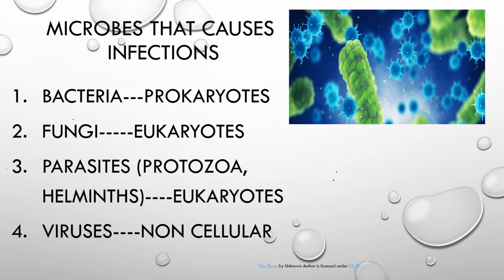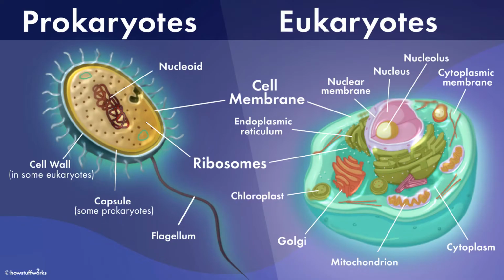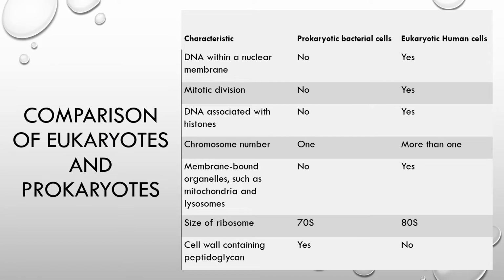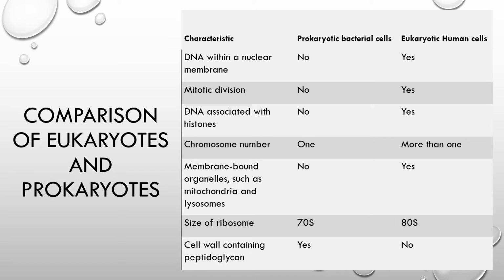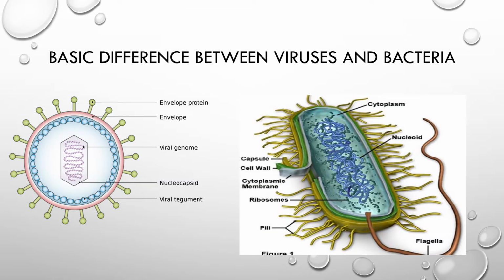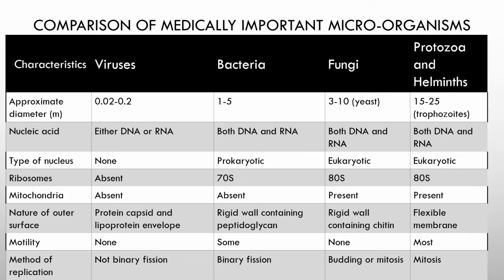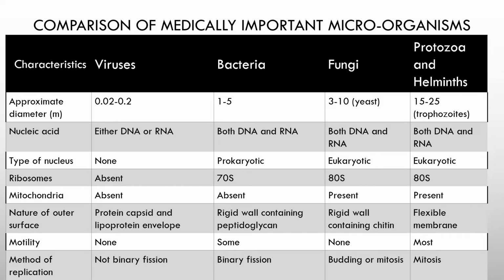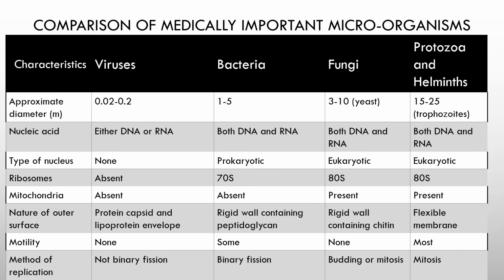Introduction To Microbiology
In this lesson, You will learn Introduction to Basic Microbiology.
What is microbiology?
Microbiology studies microbes that can be unicellular, multicellular or acellular.
Microbes are living organisms that are too small to be seen by the naked eye.
Microbes that cause infections
Bacteria are examples of prokaryotes
Fungi is an example of eukaryotes
Parasites (protozoa, helminths) are also an example of eukaryotes
Viruses are non-cellular
Comparison of Eukaryotes and Prokaryotes
Basic Difference between viruses and Bacteria
Medical professor